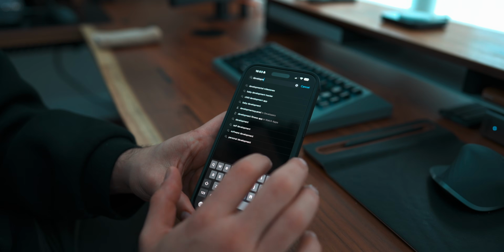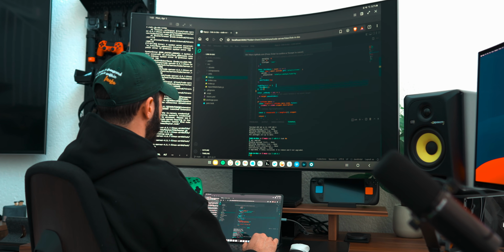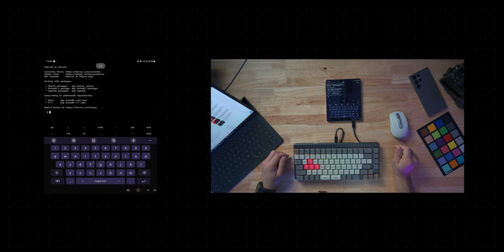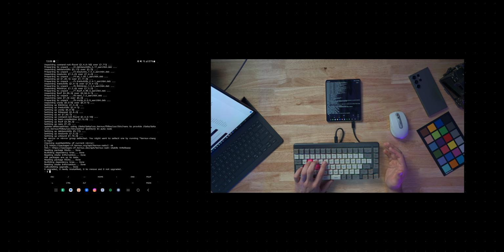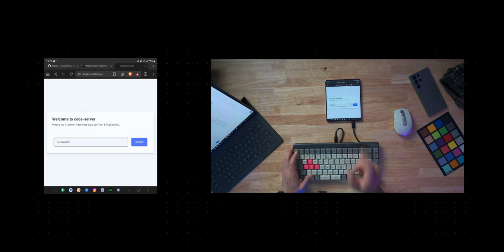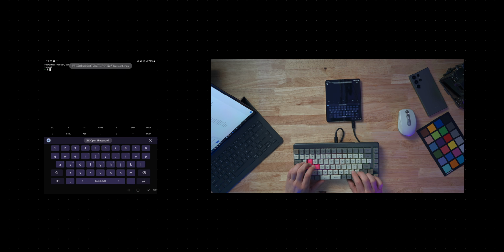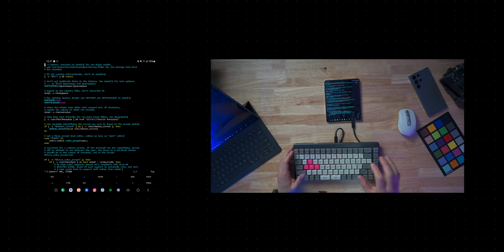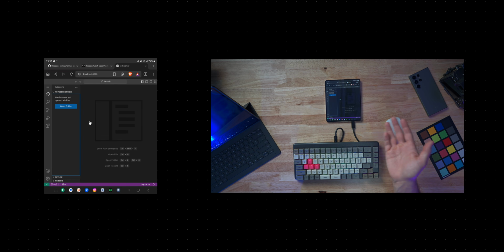Ultimate Guide to VSCode on Android: Coding on Tab S9 Ultra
Galaxy Tab S9 Ultra Keyboard Cover:
Mouse I used:

-- CHAPTERS --
00:00 Intro
00:29 Why VSCode
00:57 Overview
01:13 Apps We Need
01:25 Disclaimers
03:04 Helpful Tips Before Installation
03:42 Termux Installation/Set Up
07:08 Ubuntu Installation
08:04 Spinning Up Ubuntu
08:52 Code-Server Download/Installation
10:44 Starting Up VSCode
11:41 Bonus Tips
16:27 Final Thoughts